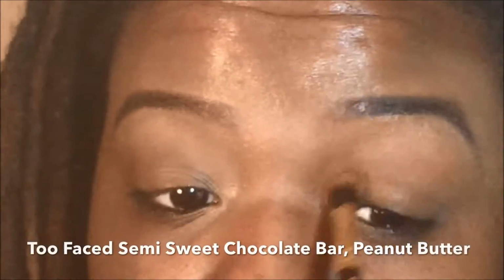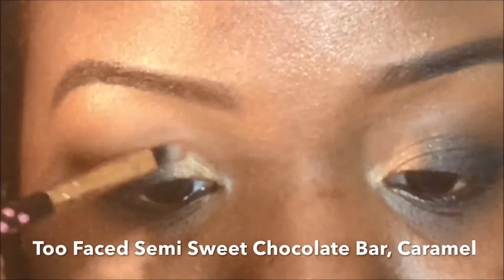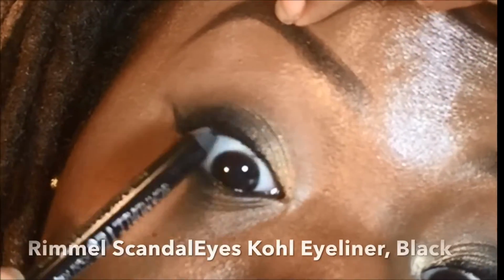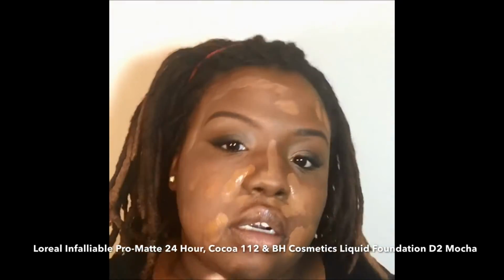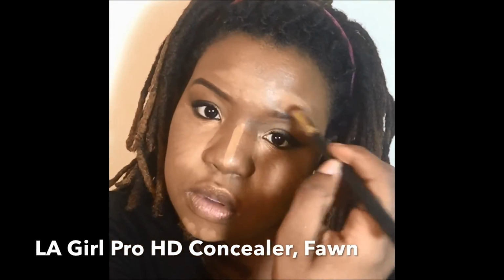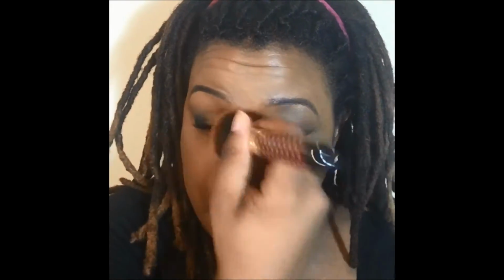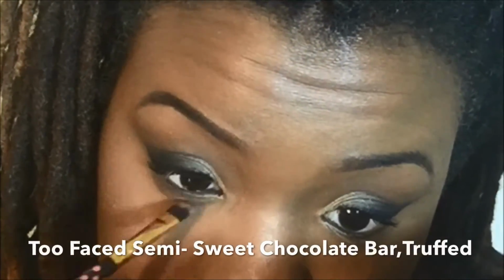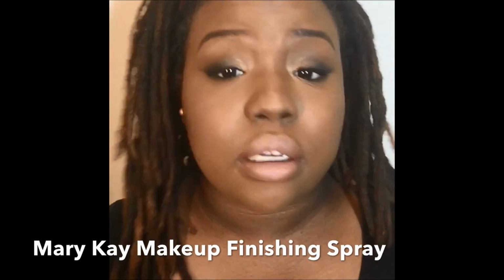Black and Gold Smokey Eye | HitByWhit